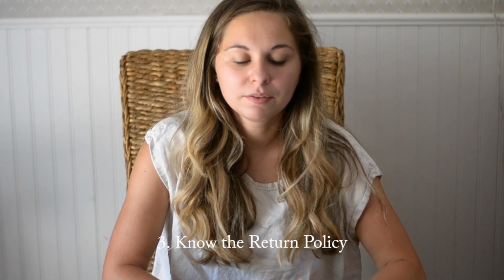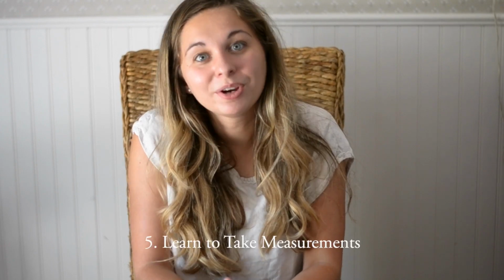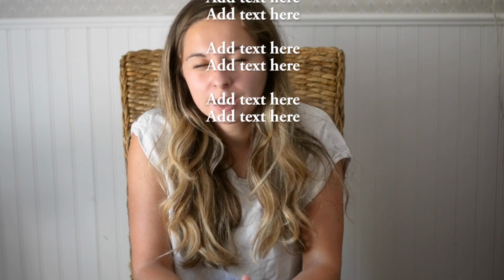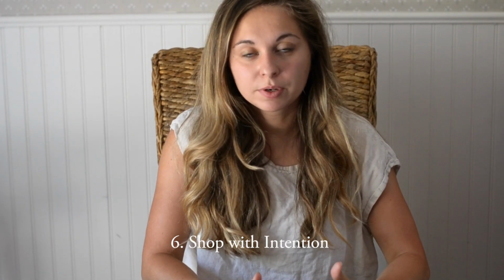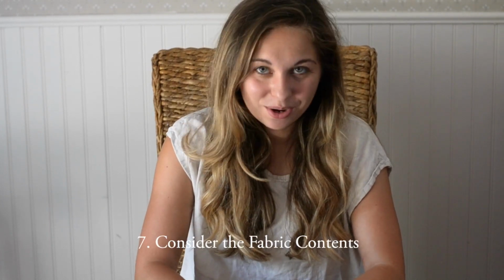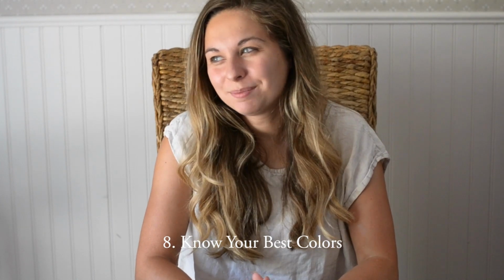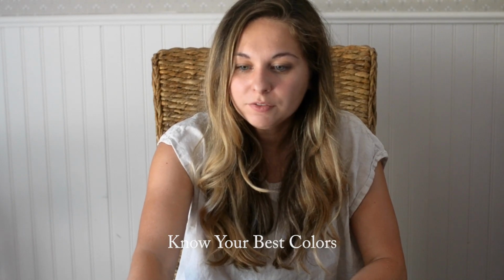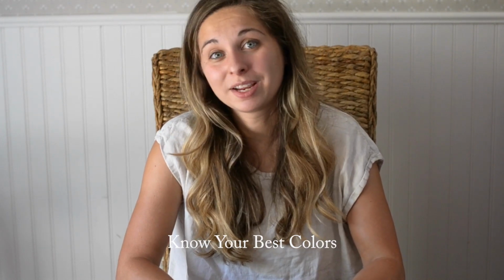How to Shop Secondhand: 12 Tips for Finding Clothes You Love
Have you ever been thrifting, only to purchase a lot of inexpensive clothes that end up sitting in the back of your closet for months? Me too! Shopping secondhand is a great way to reduce waste and build your wardrobe on a budget, if you know what you're looking for! I've been shopping secondhand for clothes for over 8 years, and these are some tips that have helped me find slow fashion, secondhand pieces that I love and want to wear over and over!

Follow my slow living journey!

- Share with a friend who is interested in slow living and homesteading!